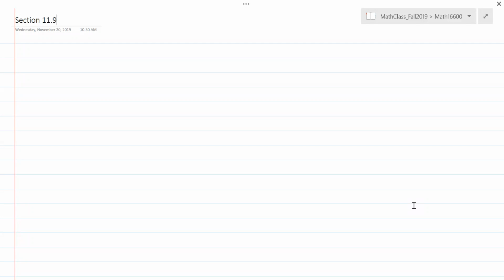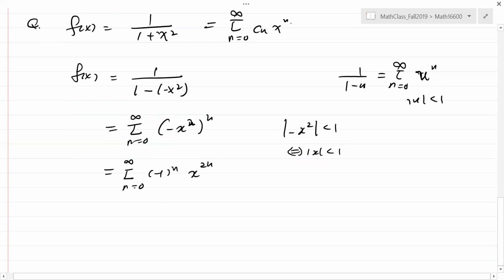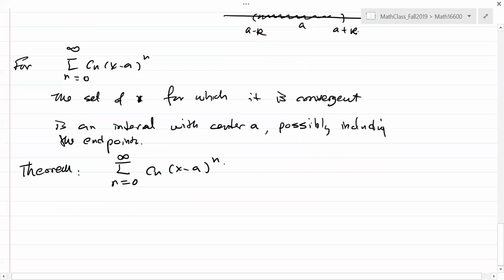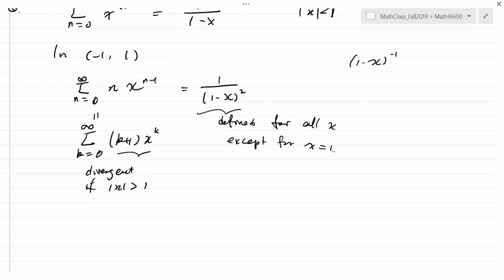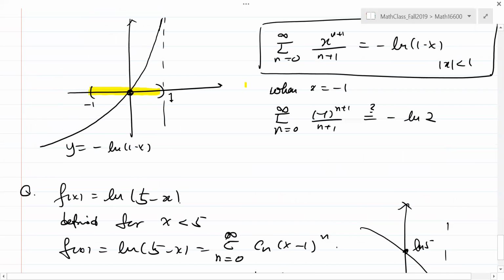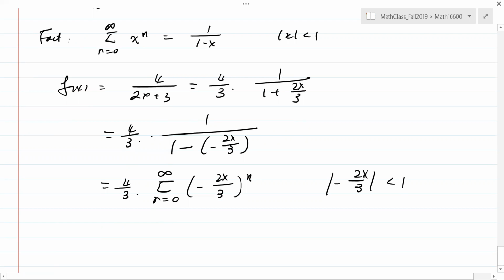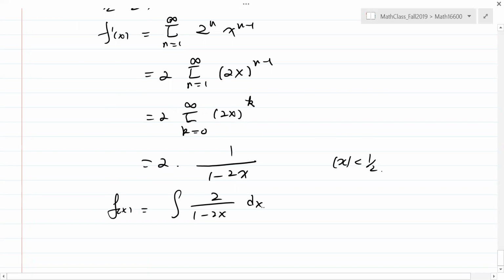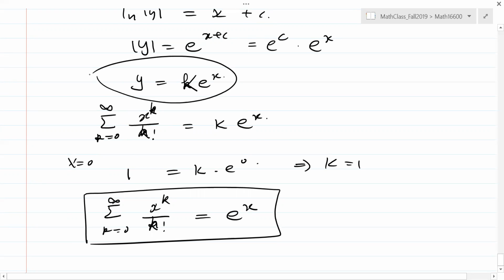Section 11.9. Representations of Functionsas Power Series